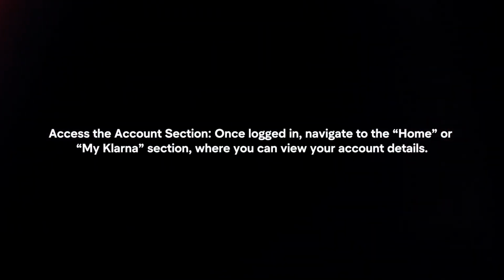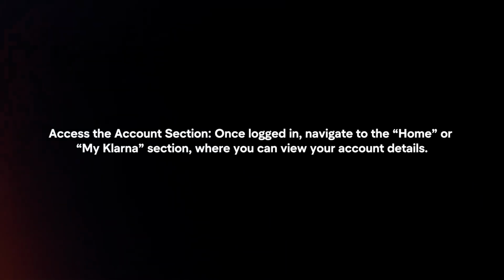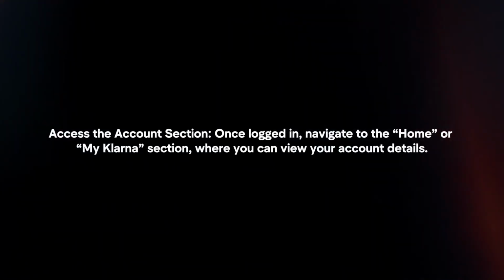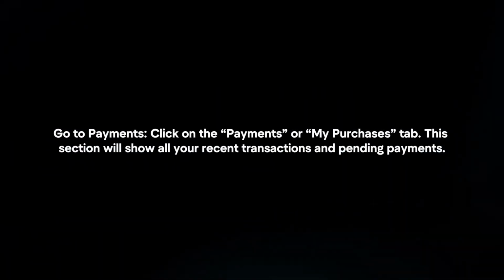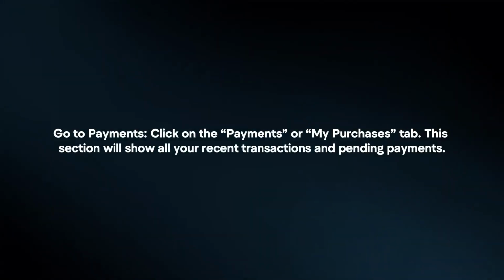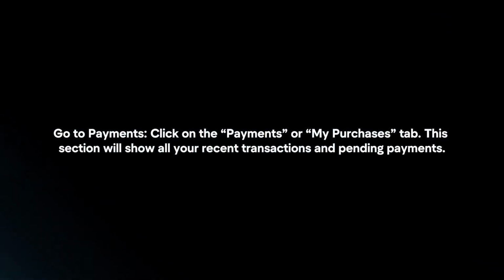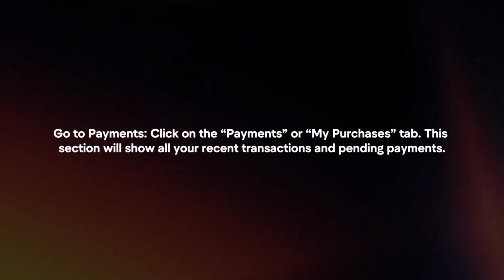How To Get Klarna Statement? (2024)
In this video I will explain How You Can Get Klarna Statement In 2024.